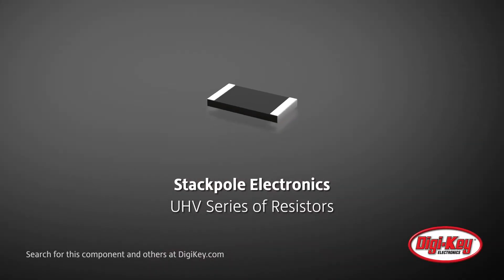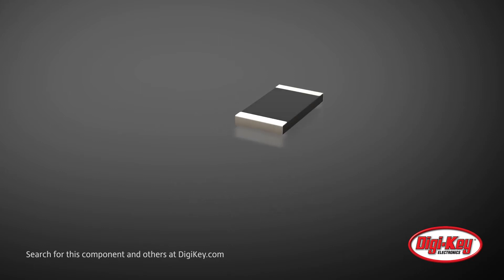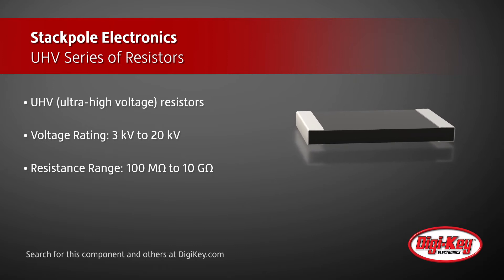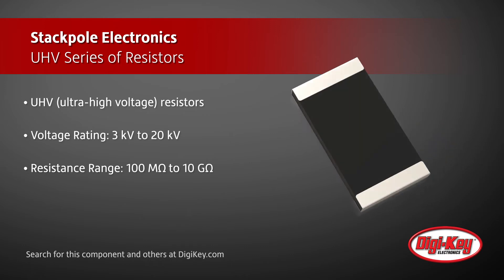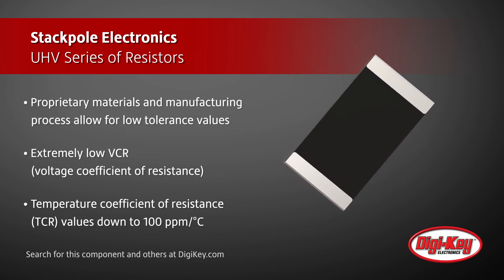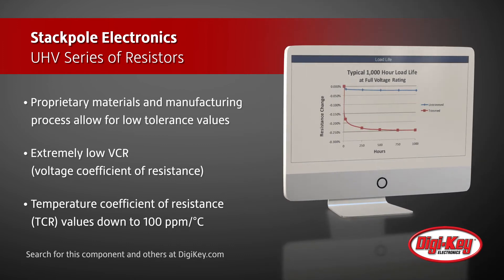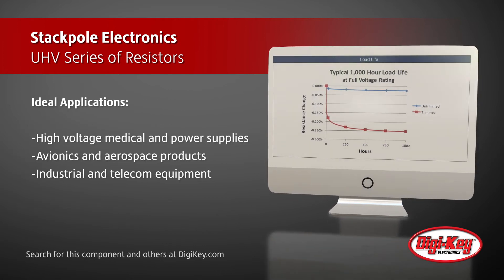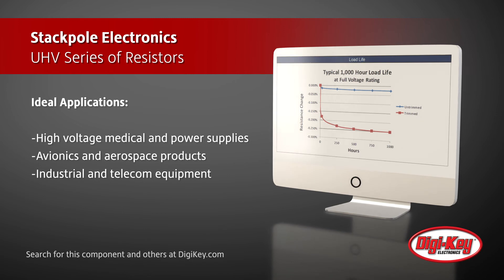Stackpole UHV series of Resistors | Digi-Key Daily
Stackpole electronics introduces their new UHV series of resistors in surface mount packages. These ultra-high-voltage resistors—with voltage ratings from 3 kilovolts to 20 kilovolts—are available in resistance values ranging from 100 megaohms up to 10 gigaohms. Stackpole's proprietary materials and manufacturing process allow these UHV resistors to offer tolerance values as low as 1%. The untrimmed resistive elements present 10% tolerances, and wider, which provide the best stability over life testing and allow for extremely low VCR. These resistors make available TCR values down to 100 ppm per degrees Celsius. This series of UHV resistors are ideal for high voltage medical and power supply applications, avionics and aerospace products, and industrial and telecom equipment.